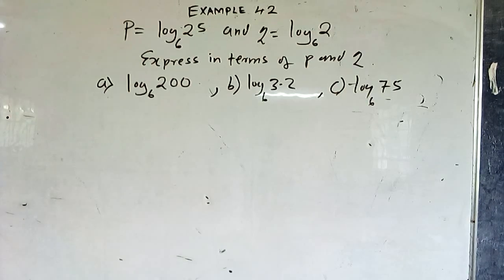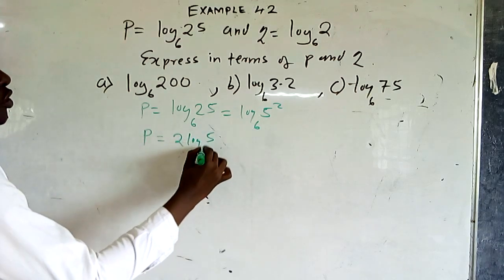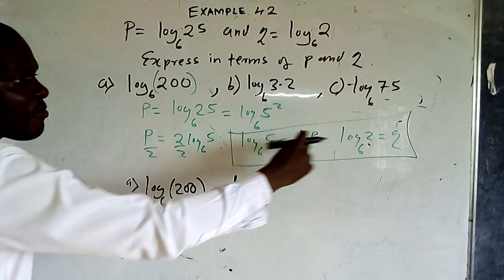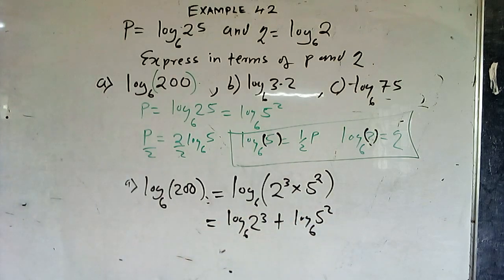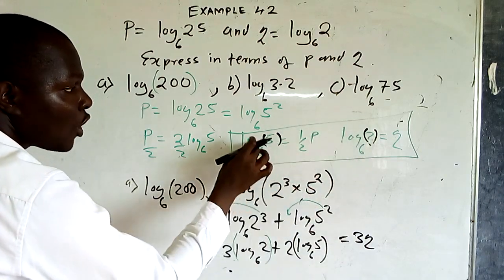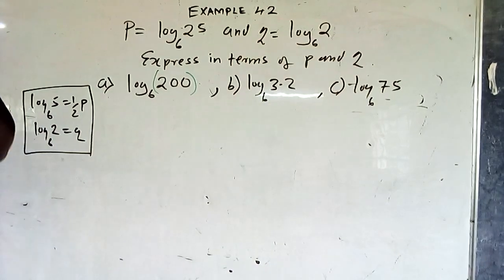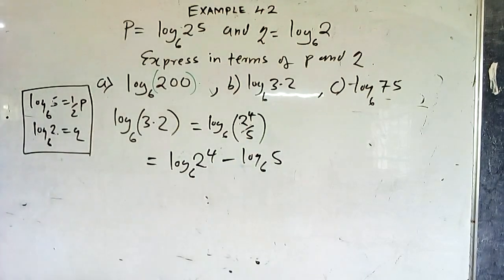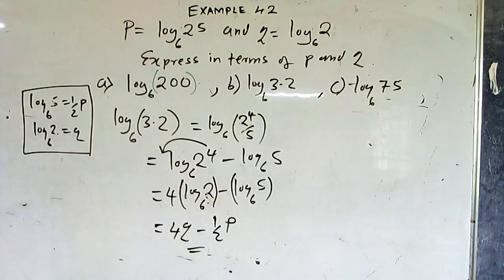Logarithmic Equations: Example 42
Logarithms
Example 42
     is given that p=〖log〗_6 25 and q=〖log〗_6 2
Express in terms of p and q each of the following
 〖log〗_6 200
 〖log〗_6 3.2
 〖log〗_6 75